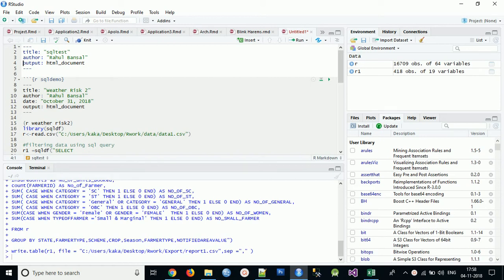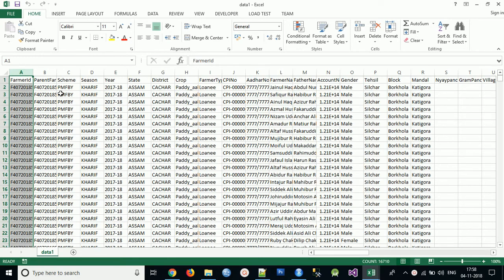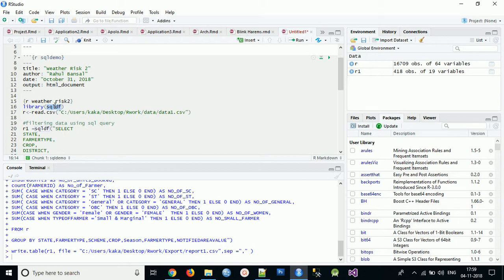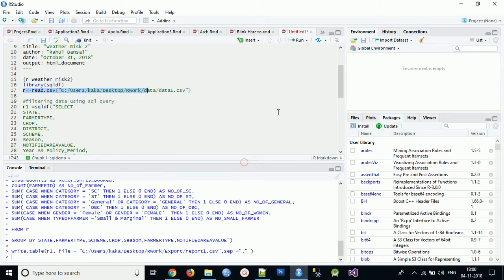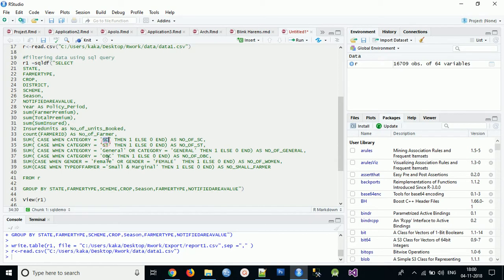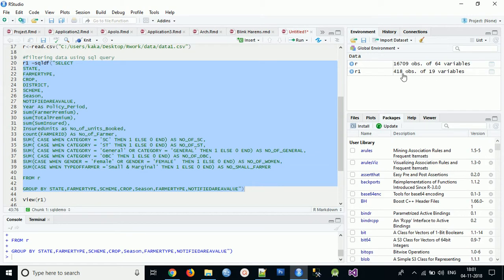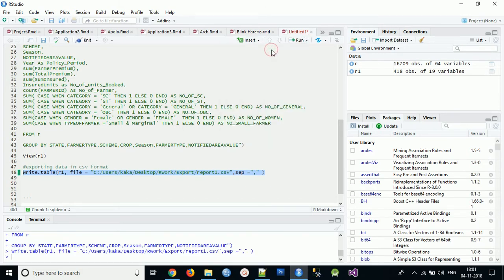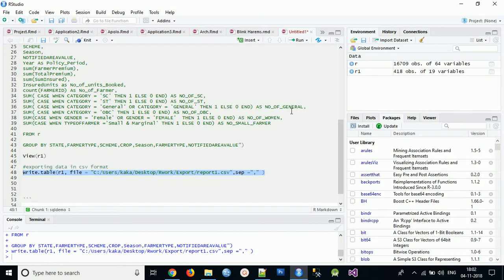Rstudio tutorial || Generate report, MIS using Sql query|| Report dashboard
This video tutorial explains how to use SQL query in Rstudio.
Performing calculation large in excel is complex and time-consuming activity, by using Rstudio you can generate the report in a second which saves a lot of time using Rstudio.